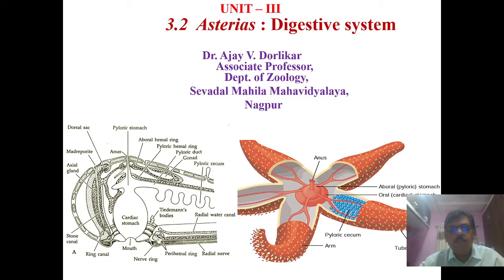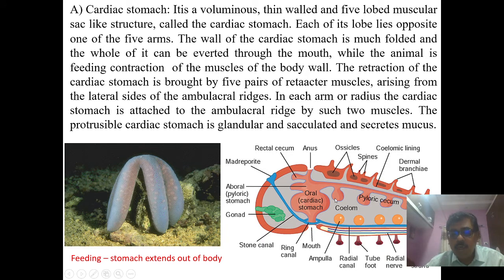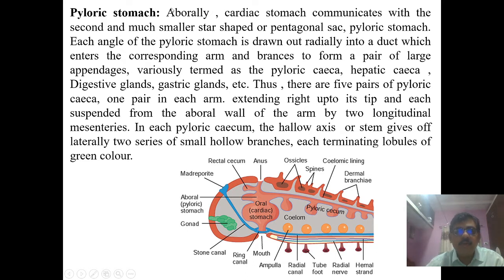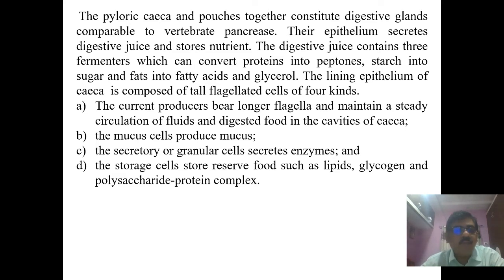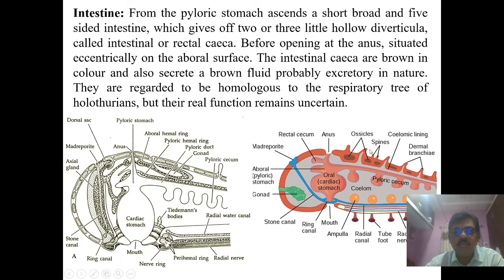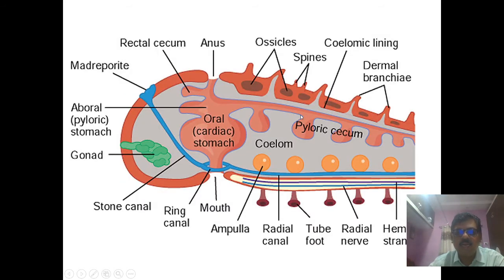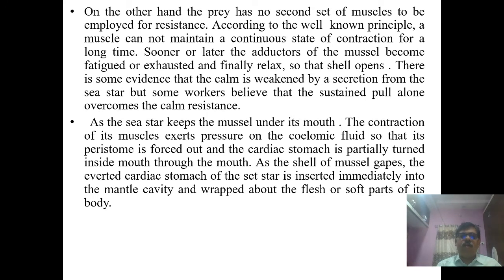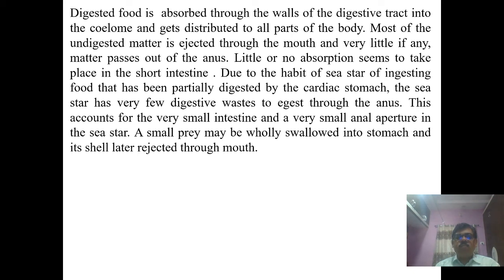Digestive system in Asterias